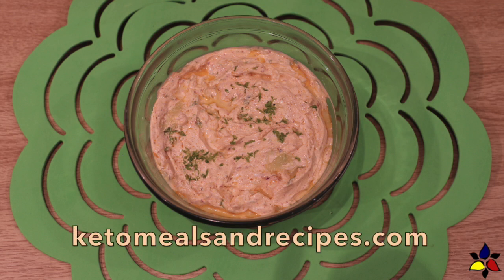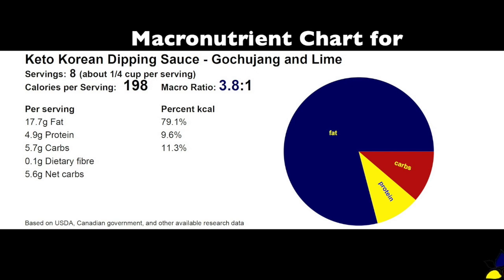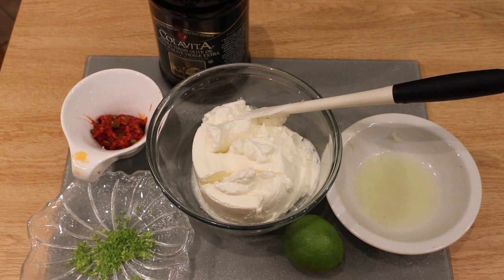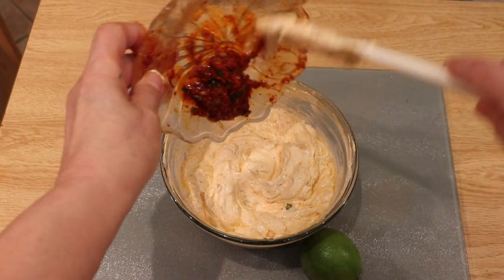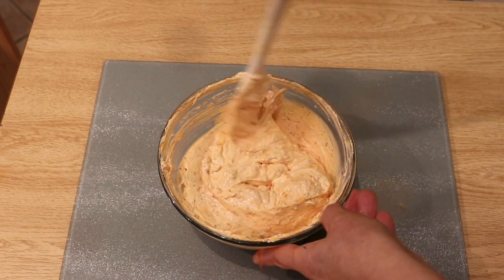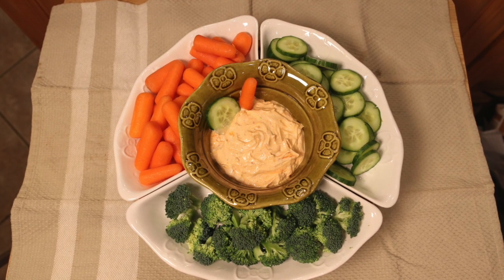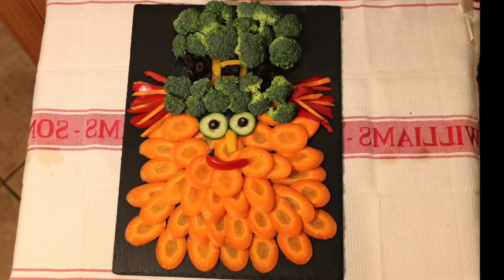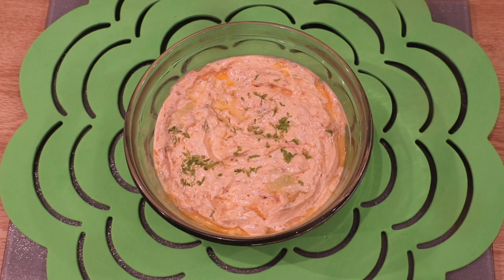Keto Korean Gochujang and Lime Dipping Sauce | Keto Recipes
Tasty keto dipping sauce made with only five ingredients, high fat sour cream, olive oil or roasted sesame seed oil, lime juice, lime zest and my delicious, sugar free, gluten free Keto Gochujang BBQ Sauce. This sauce takes only 5 minutes to make and goes perfectly with my Spicy Korean BBQ Chickens Wings or a platter of your favorite crispy vegetables or crackers.